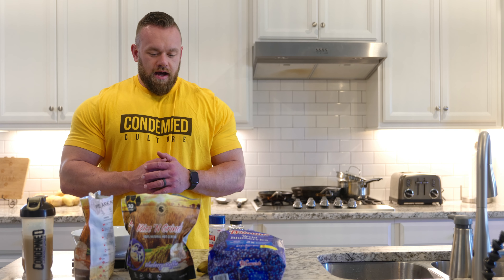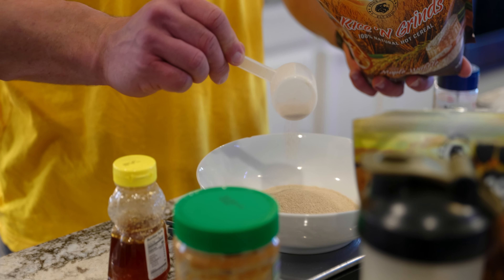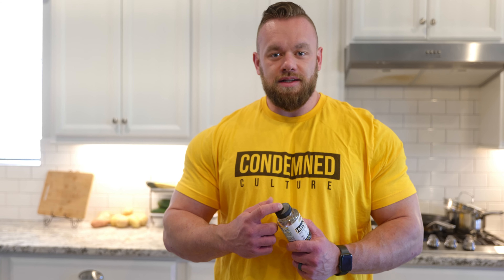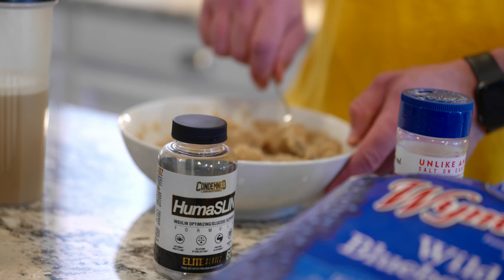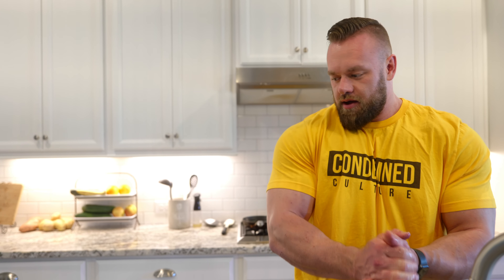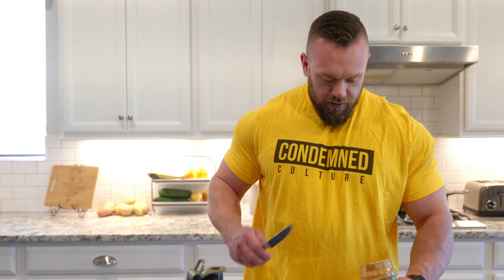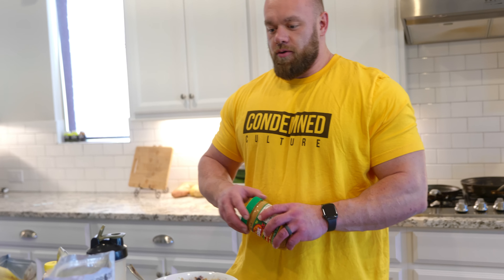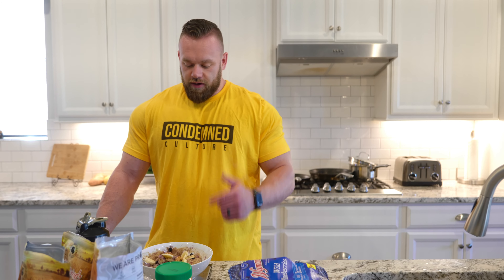Quick & Easy Off-Season Post Workout Meal w/ IFBB Pro Jordan Hutchinson | Condemned Labz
JOIN OUR EXCLUSIVE PRIVATE FB GROUP

SAVE 💰!